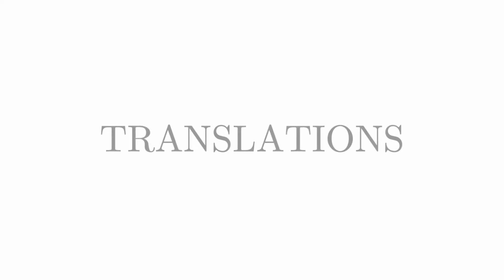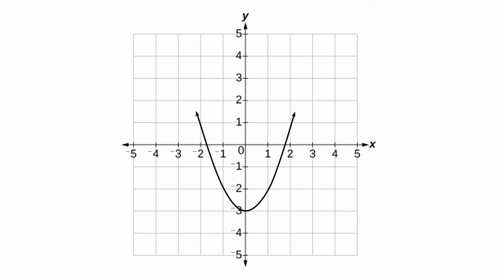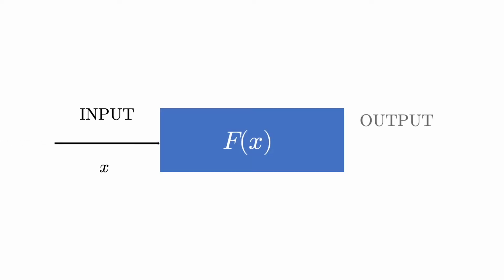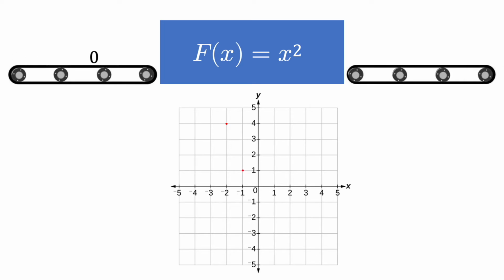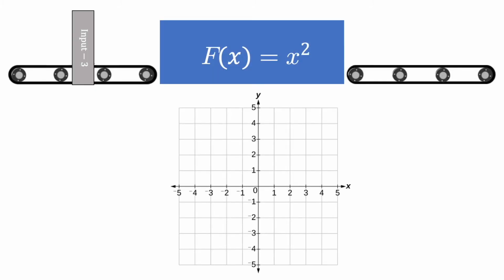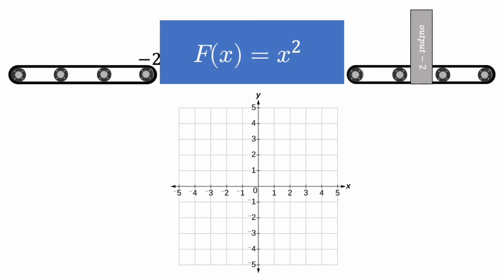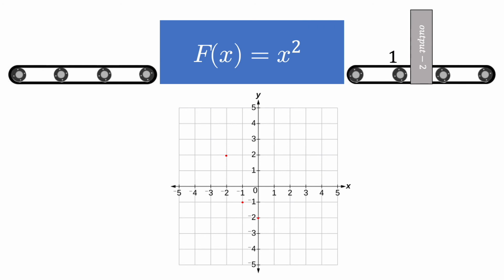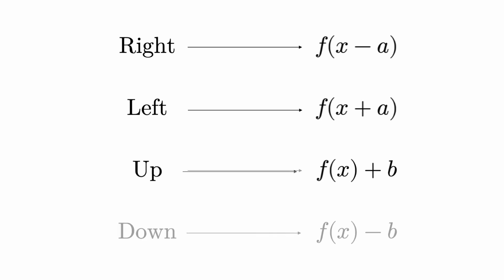Understanding Vertical and Horizontal Translations | HSC Advanced Mathematics | High Yield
In this video we look at the key concepts behind how shifting graphs vertically and horizontally work.